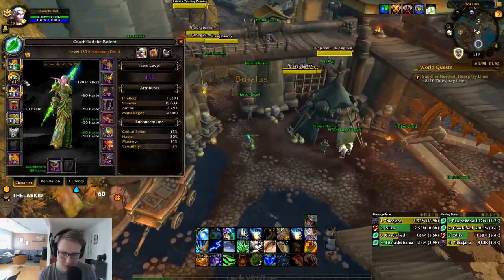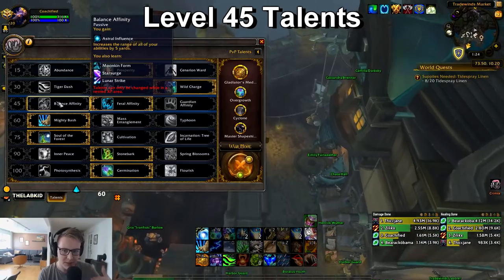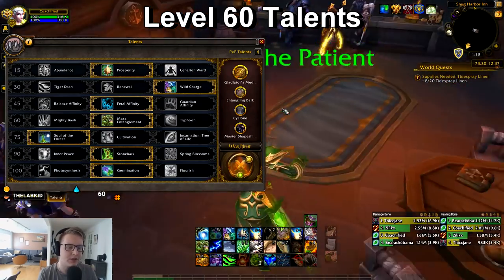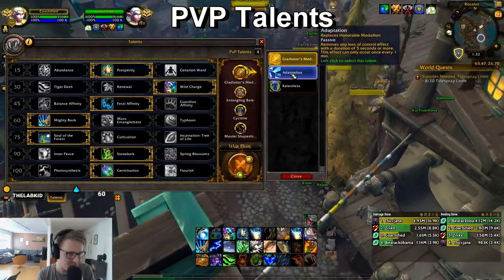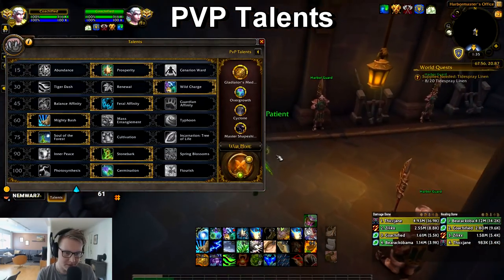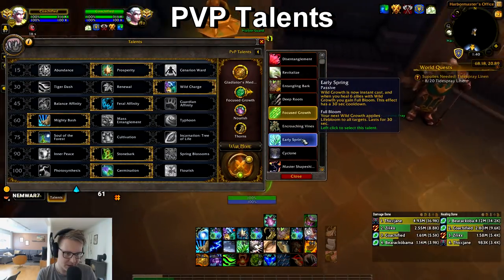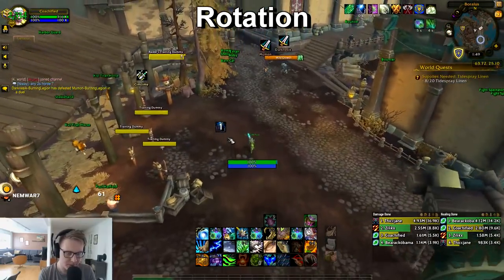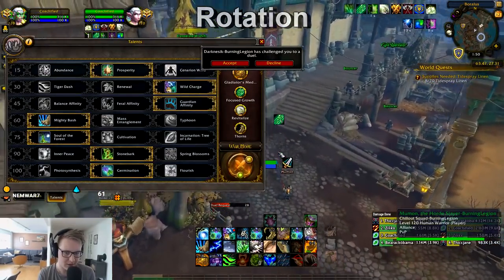Trillebartom Restoration Druid 8.2 PVP Guide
Welcome to the Trillebartom Restoration Druid PVP Guide for patch 8.2. This video showcases everything you need in order to play Restoration Druid in World of Warcraft PVP.

TIMESTAMPS
Essences: 0:12
Talents: 2:04
Gear: 16:49
Rotation: 19:26